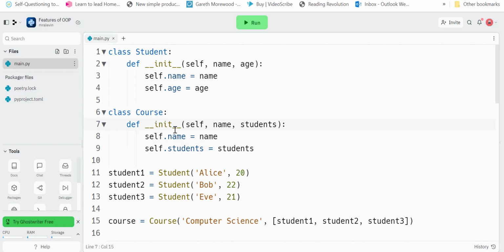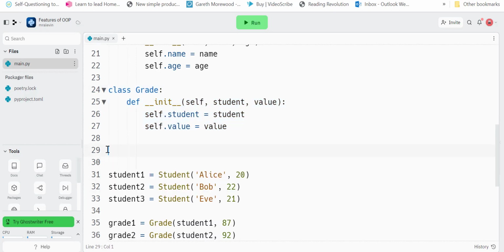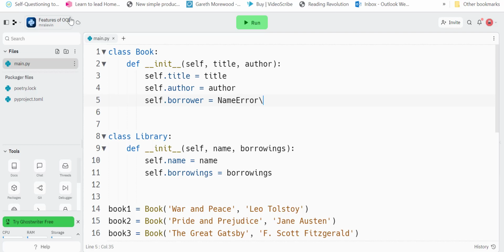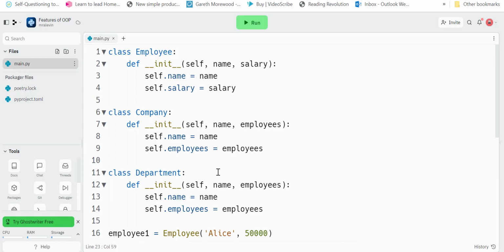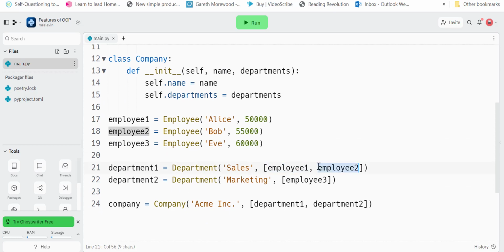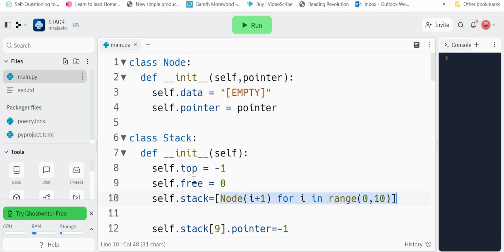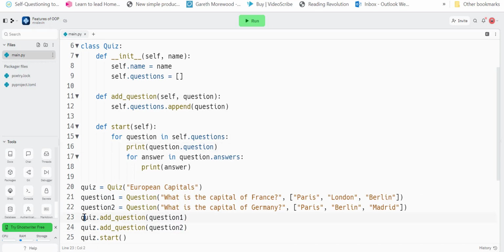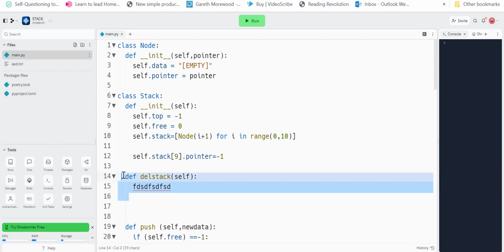9608 CIE A-Level Computer Science Composition vs Aggregation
The idea of containment in object-oriented programming is the idea that an outer class contains an instance of another class and allows access to the contained object through its own methods. Aggregation is one form of containment where the contained object can exist independently from the outer object.